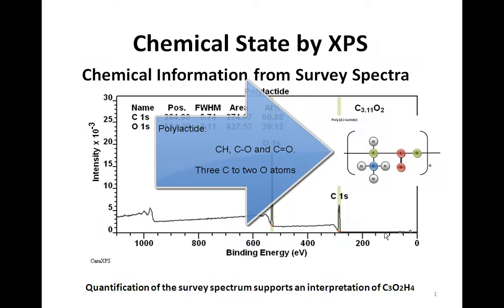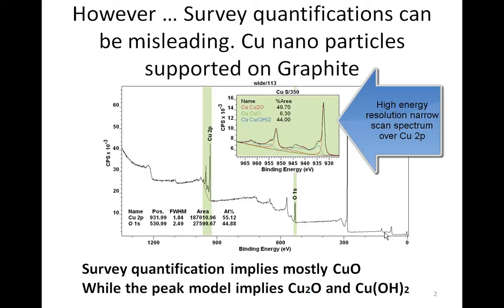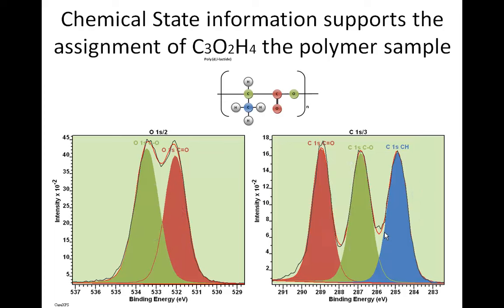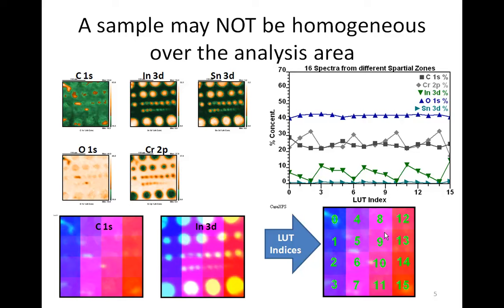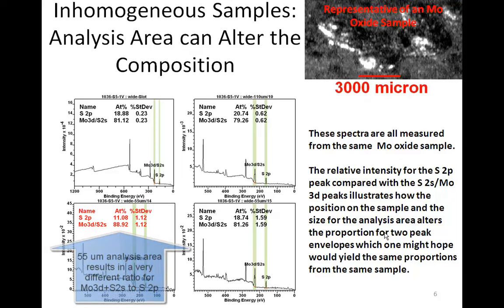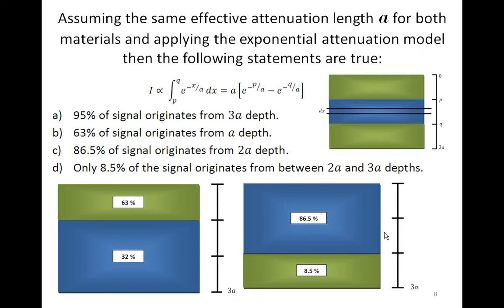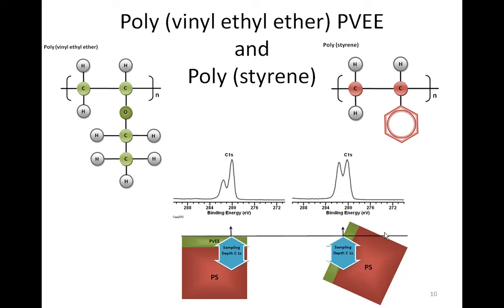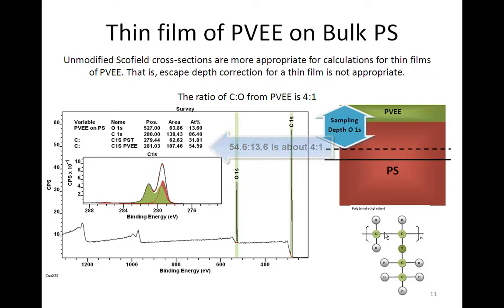WORKSHOP XPS 2016 - Chemical states by XPS